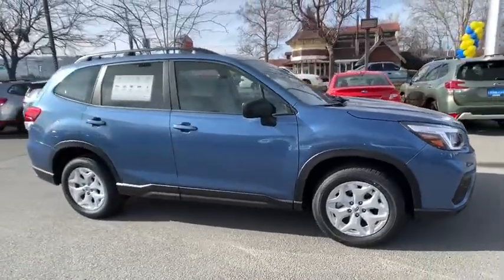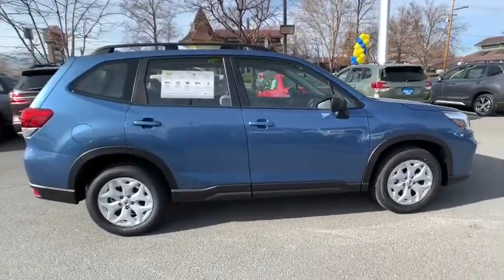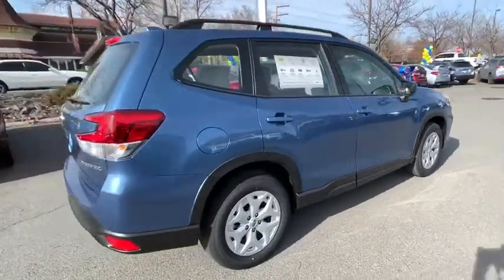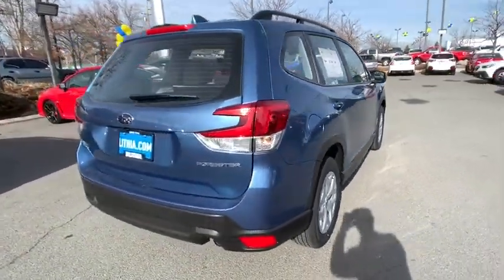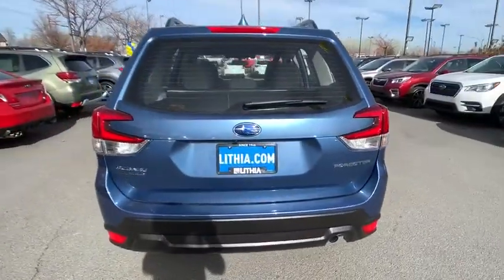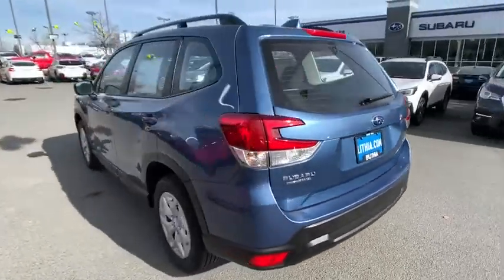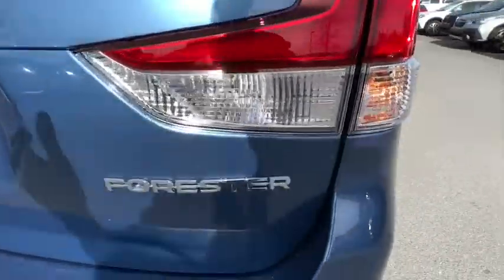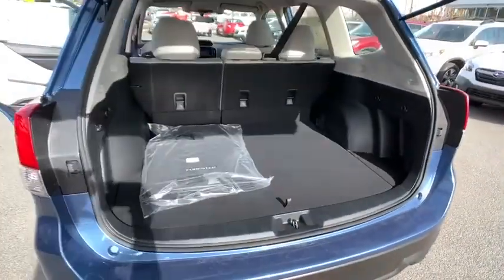2020 Subaru Forester Northern Nevada, Reno, Lake Tahoe, Carson City, Roseville, NV LH527312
New 2020 Subaru Forester available at Lithia Subaru of Reno in Northern Nevada. Servicing the Reno, Lake Tahoe, Carson City, and Roseville, NV area.

Forester trim. Apple CarPlay Smart Device Integration Brake Actuated Limited Slip Differential Satellite Radio Back-Up Camera All Wheel Drive iPod/MP3 Input Lane Keeping Assist. FUEL EFFICIENT 33 MPG Hwy/26 MPG City! CLICK ME! KEY FEATURES INCLUDE: All Wheel Drive Back-Up Camera Satellite Radio iPod/MP3 Input Bluetooth CD Player Lane Keeping Assist Apple CarPlay Smart Device Integration Brake Actuated Limited Slip Differential. MP3 Player Keyless Entry Child Safety Locks Steering Wheel Controls Electronic Stability Control. EXPERTS ARE SAYING: Great Gas Mileage: 33 MPG Hwy. BUY FROM AN AWARD WINNING DEALER: At Lithia Reno Subaru youll get a great vehicle at a great price with the experience and dedication of our team behind you throughout the purchasing process and the duration of your ownership of your Subaru automobile. Our service to you does not end at the sale. Call us anytime with questions. Our entire team at Lithia Reno Subaru is here to help. If youre looking to purchase from a dealership dedicated to its customers come by Lithia Reno Subaru and experience our service for yourself! Price does not include $449 Dealer doc fee taxes and license fees. Price contains all applicable dealer incentives and non-limited factory rebates. You may qualify for additional rebates; see dealer for details.